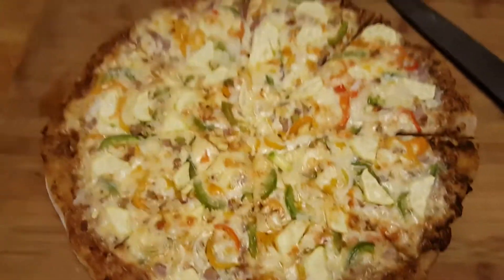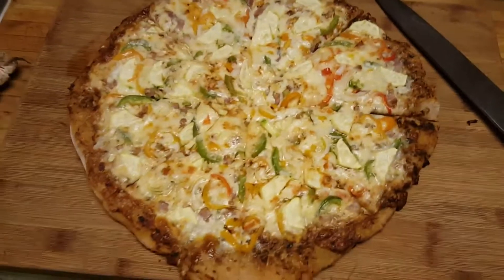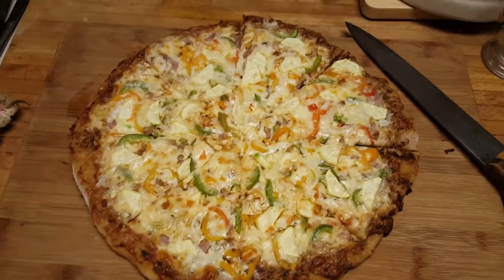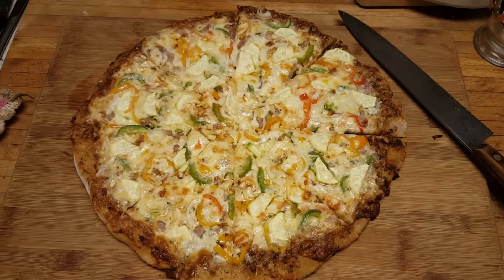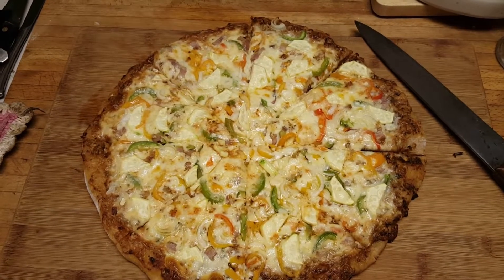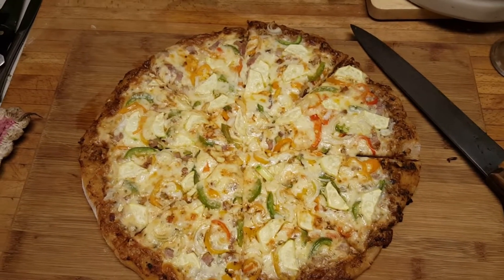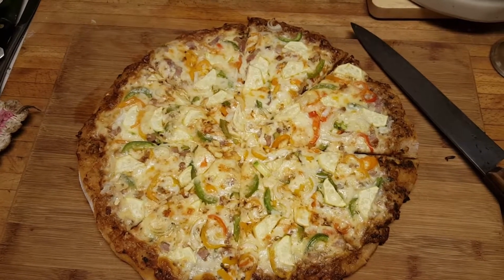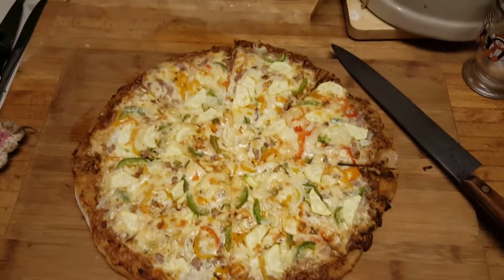Life on the farm 5/30/17 pizza for my friend.